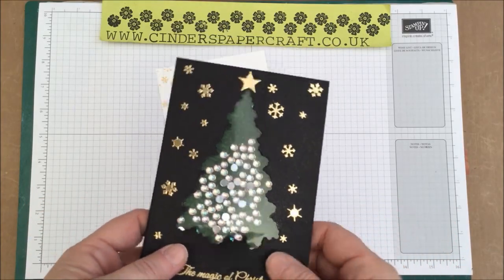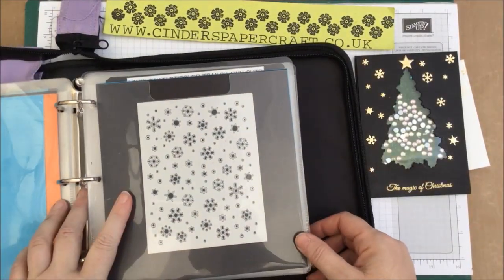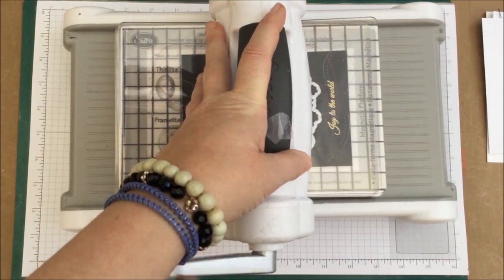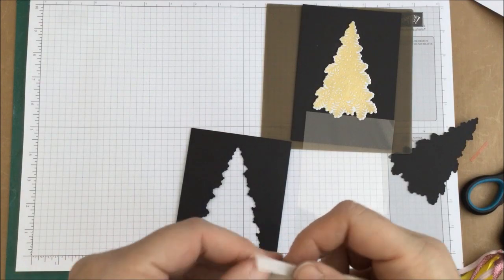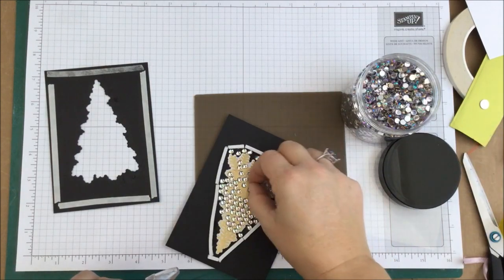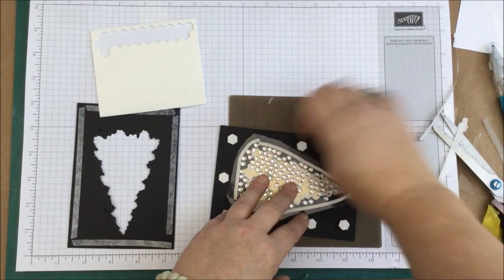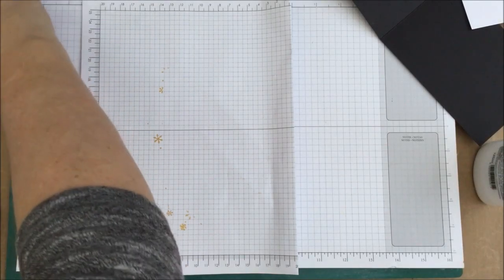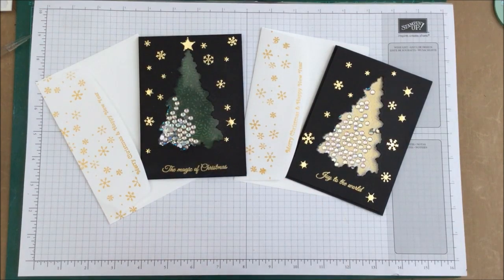Card 3 Ready For Christmas Shaker Card Stampin Up! Fun Window Card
I love this card and it just doesn't look as good on film as it is in real life. I often get very frustrated at shaker cards and I find the static sequin can ruin the card. I have found that using hairspray on the sequin and a light mist coat on the acetate will improve the static. I am just in love with these AB gems.

I hope you enjoy this project, it is simple to do and I think looks amazing, please let me know if you like the gold or green tree better.

Let me know if you have any questions and I really hope you enjoy the tutorial.

Cin xx